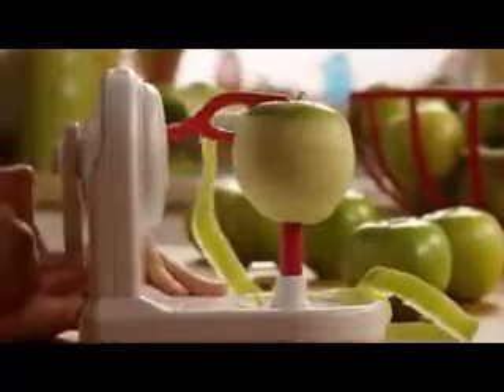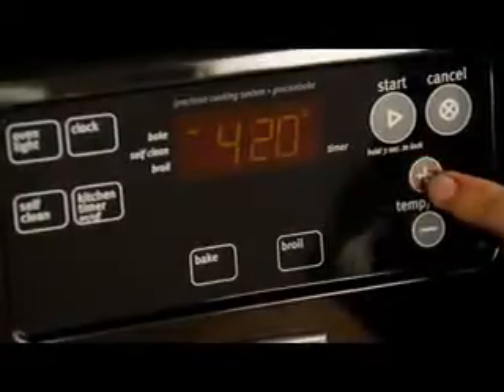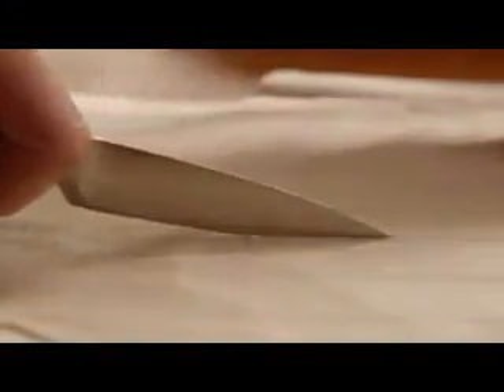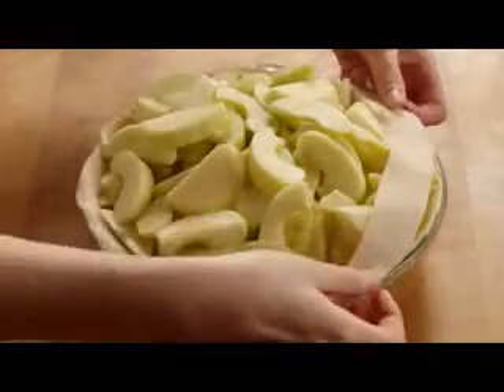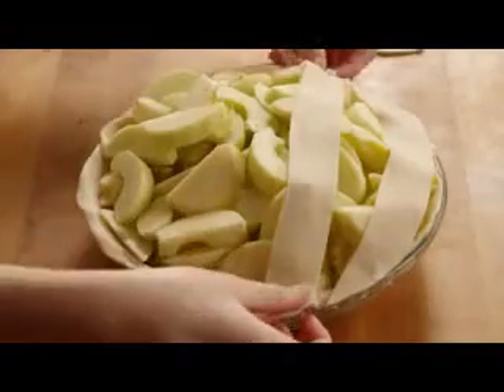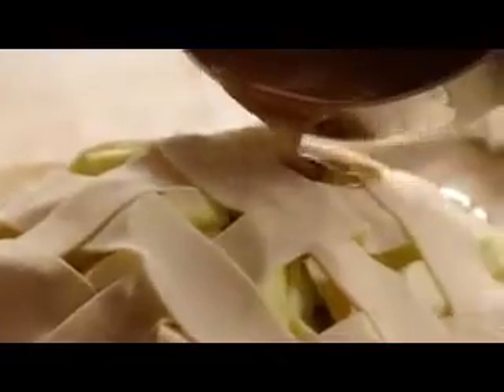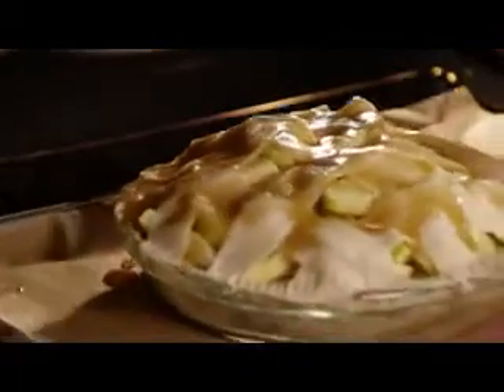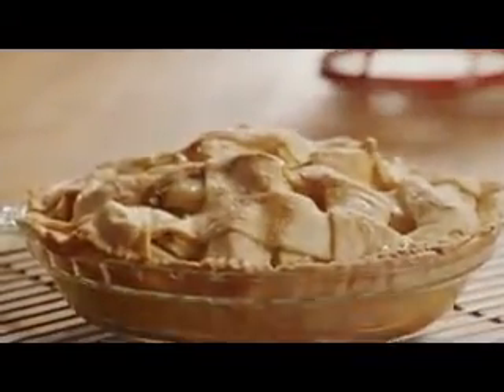Apple Pie Video DaddyFile com